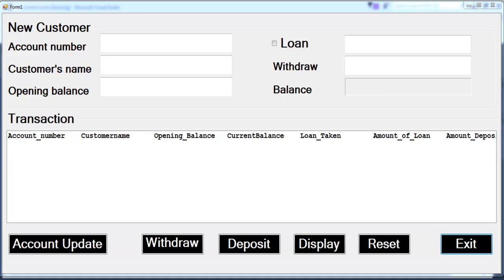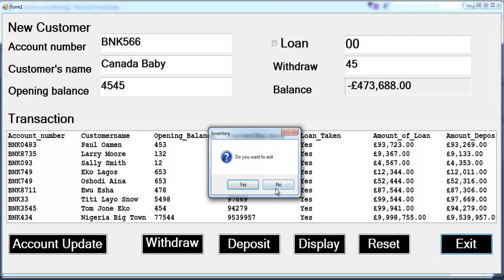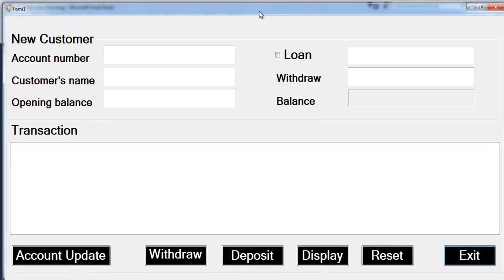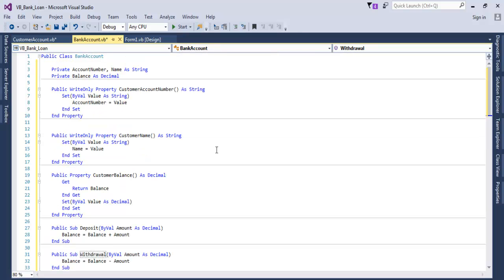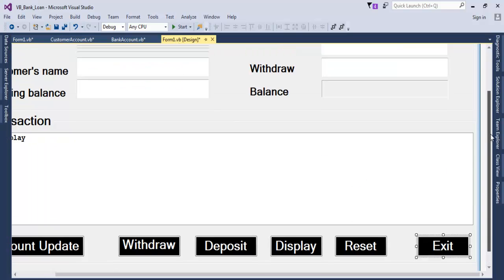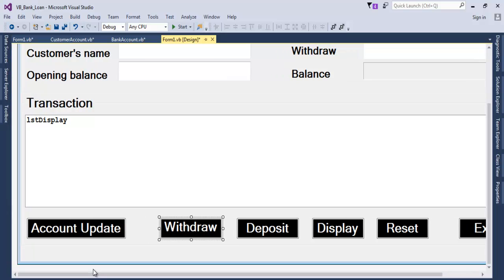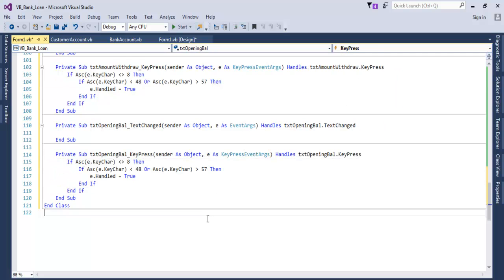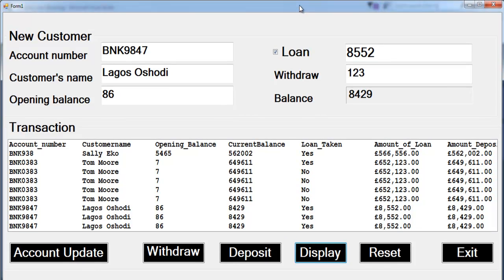How to Create Bank Account Loan Management System with OOP in Visual Basic.Net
How to Create Bank Account Loan Management System using Object Oriented Programming Technique in Visual Basic.Net. OOP: Inheritance and Polymorphism

Channel Members can Download Bank Account Loan Management System with OOP source code, and modify it for their own personal use. Plus one other source code per month. Total - 2 Source codes Per Month, only: